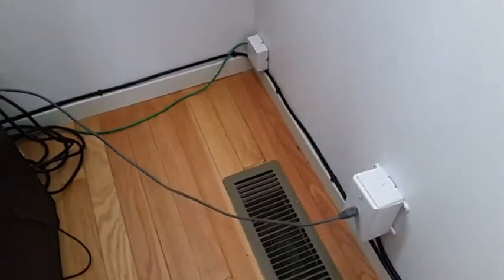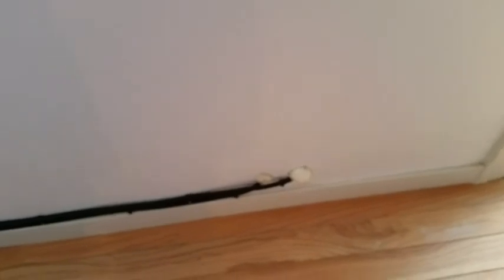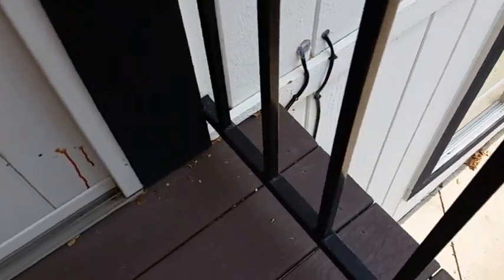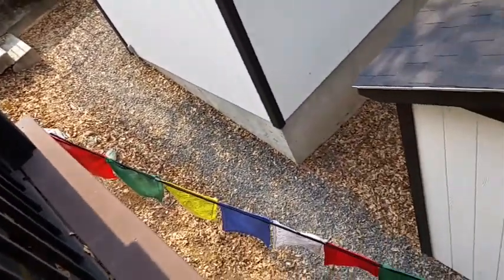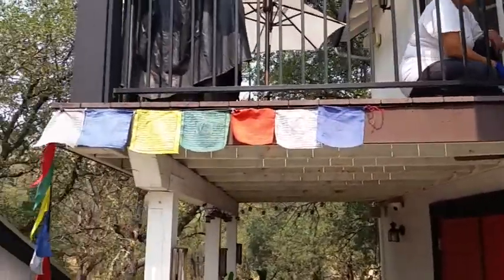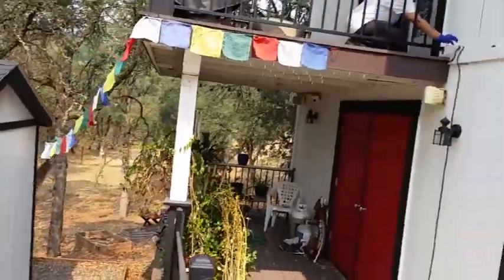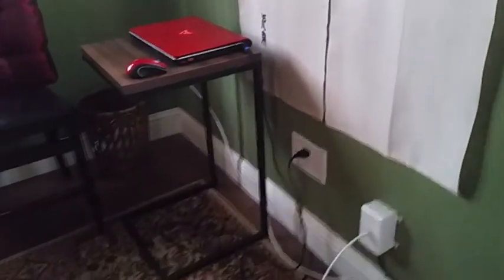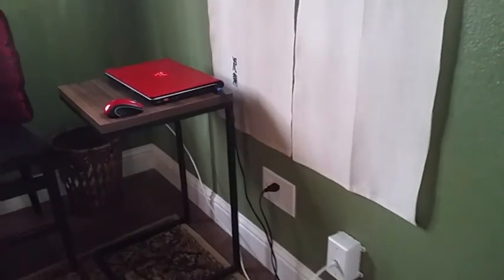Ethernet cable runs projects - completed!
Completed the 2nd of two projects to run ethernet cable from our main floor router downstairs, one run to lower floor ("basement"), and one to my beloved's "she-shed/office" space.  SUCCESS!!

We used: (all products from amazon, unless specified otherwise)

*IRWIN SPEEDBOR Drill Bit, Self Feeding, Spade, 1-Inch x 6-Inch

*1 inch hole saw (part of a kit from Ace Hardware)

*Outdoor Cat 7 Ethernet Cable 50 ft, ShineKee 26AWG Heavy-Duty Cat7 Networking Cord Patch Cable RJ45 10 Gigabit 600MHz LAN Wire Cable STP Waterproof Direct Burial Ethernet Cable

*100 Pack Nail in Cable Clips Ethernet Cable Nails Tacks Clips 8mm for Electrical, Ethernet, Dish Wire, Coax Cable, RG6, RG59, CAT6, RJ45 Cable,Black

*Cable Matters 2-Pack 1-Port Keystone Jack Wall Plate with Cat6 RJ45 Insert, Cat6 Ethernet Wall Plate in White

*Hubbell-Bell PSB37550WH Single-Gang Weatherproof Box Three 1/2 in or 3/4 in Threaded Outlets, White Finish *Gorilla 100 Percent Silicone Sealant Caulk, 2.8 ounce Squeeze Tube, Clear, (Pack of 1)